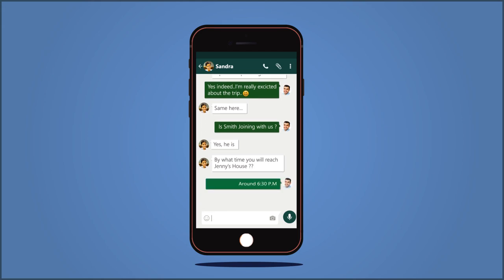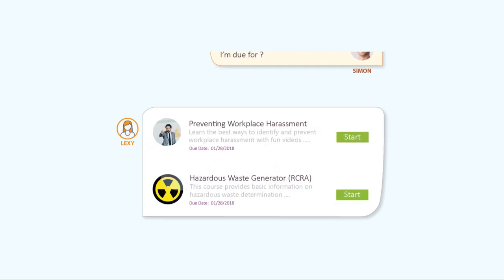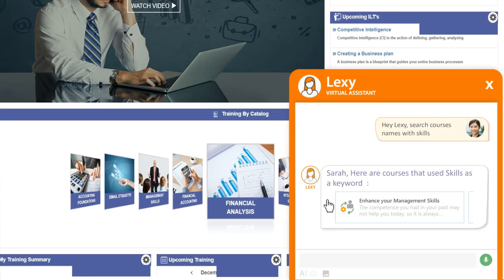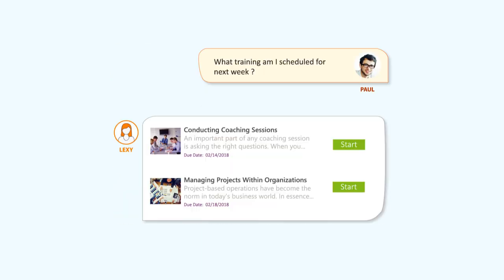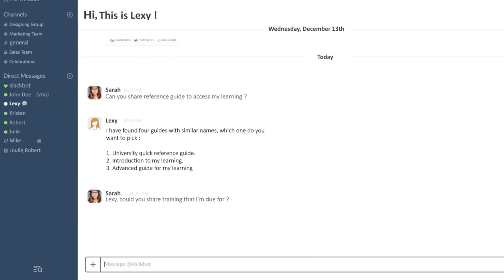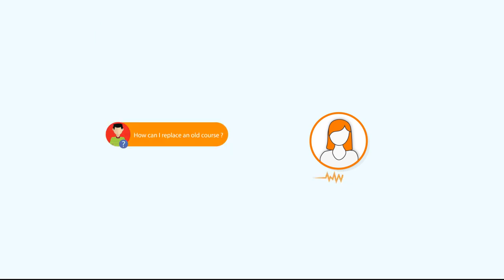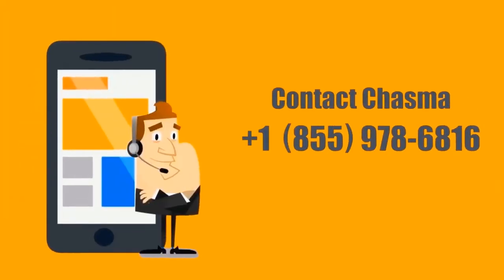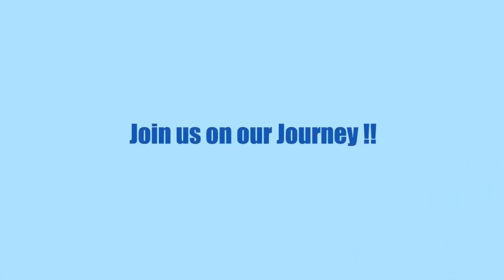Chasma Lexy for Sumtotal Learn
Simplify the learner experience in your Learning Management System. No more searching through catalogs and menus to find what you need or what you have due, you can just ask Lexy- an AI-enabled virtual assistant, to bring it to you or take you where you need to go. Lexy would start supporting your core business processes, notifications, and applications.